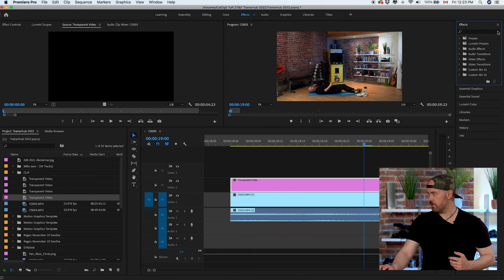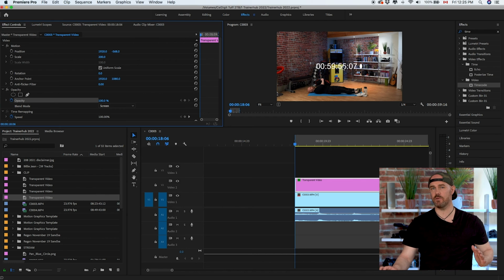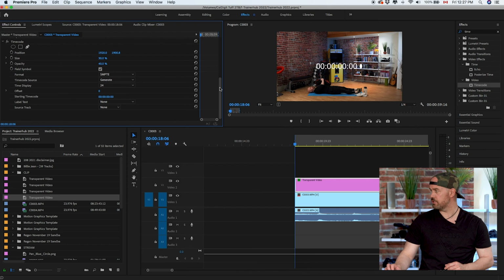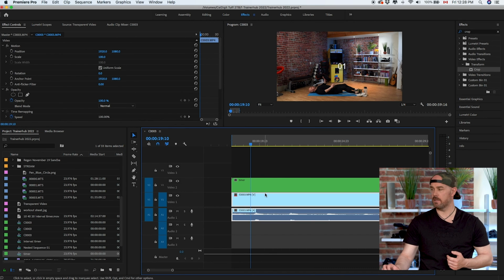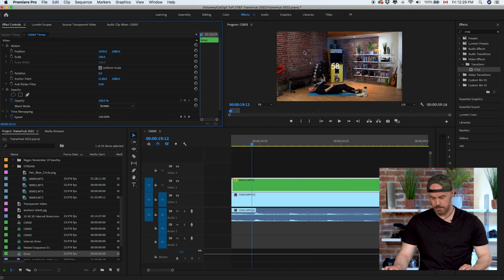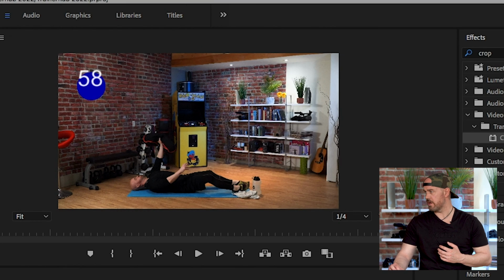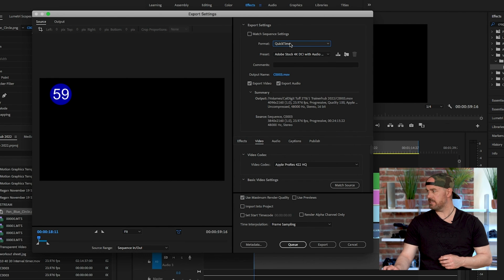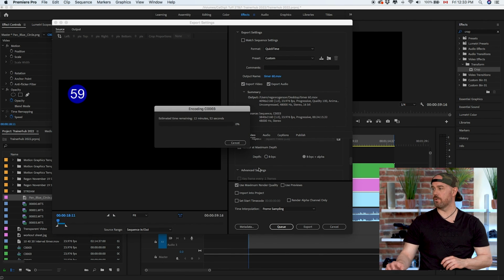How to make a Countdown Timers for Workout Videos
In this video I'm going to show you an EASY and FAST way to make colorful interval timers for your workouts that will improve the quality of your videos a great deal. Fully customizable and easy to create using Adobe Premiere Pro editing software.

Interested in making your fitness YouTube channel a FULL TIME career?

THE GEAR I USE:

Sony a7 III Full-Frame Mirrorless Camera
Blackmagic Pocket Cinema 6K
Wireless Mics for Workout Shooting
Audio Recorder I Use
Sony 18-105mm F4 G OSS Lens
Sony 70-200mm Lens
PRO Led Video Lights
Dimmable Ring Light
Manfrotto 290 Light Tripod
Smart Phone Adjustable Mount
LaCie Rugged USB 3.0 2TB External Hard Drive
Vlogging/Livestream Mic
RODE Camera Mounted Mic
Color Gels for background lighting

Become a member and fast track your channel to a money making fitness brand: